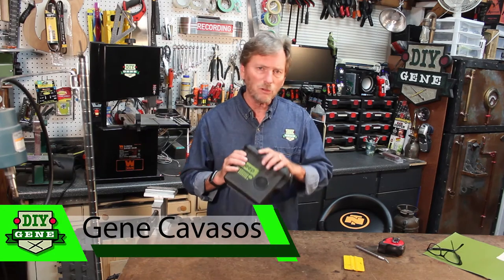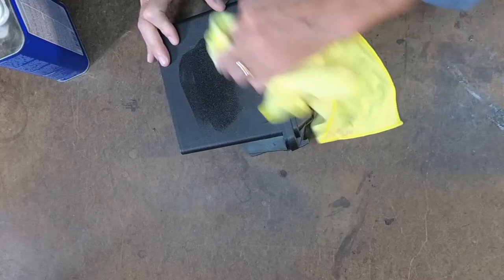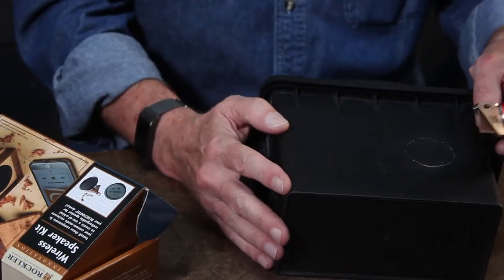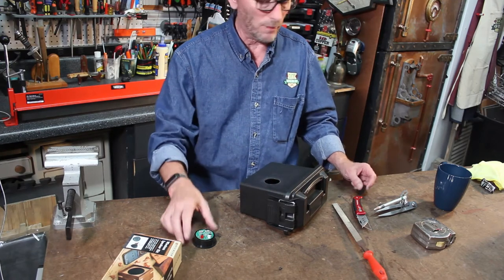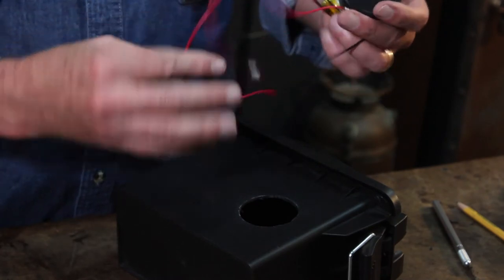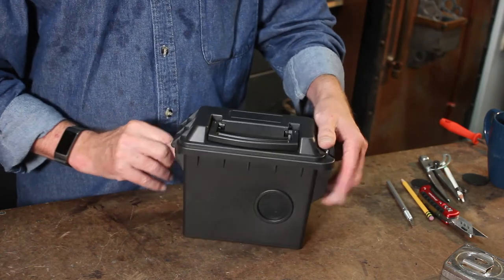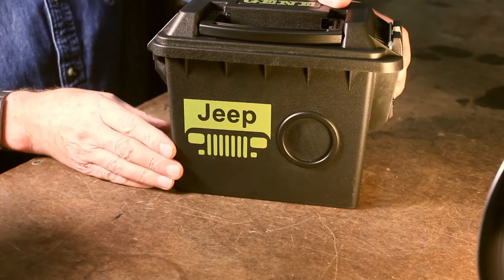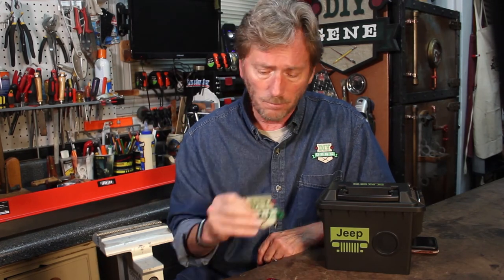Bluetooth Speaker Ammo Box. Simple Cheap Easy!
Make a super easy bluetooth speaker box that is fun and inexpensive! Below are links to all the materials and tools for this project:
Plastic Utility Box
Folding Utility knife
Silhouette vinyl cutter